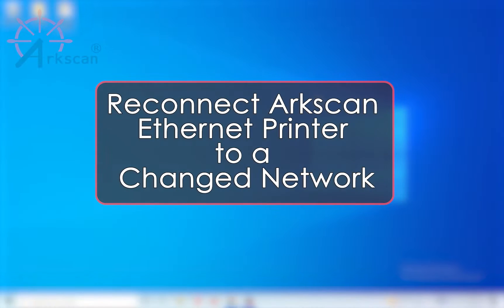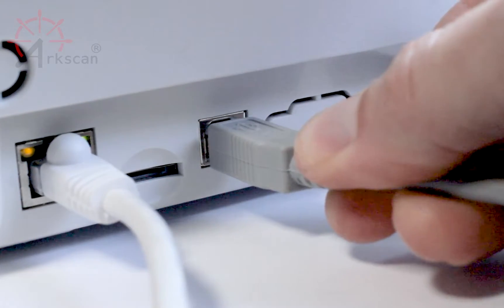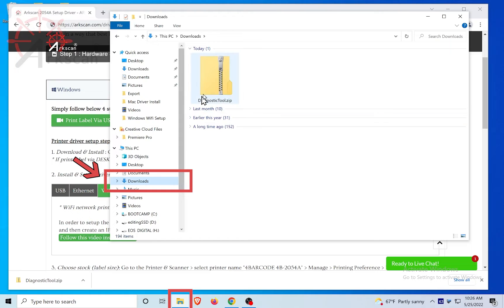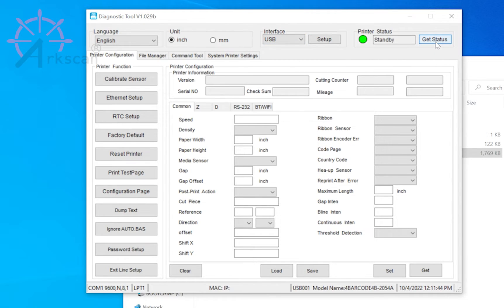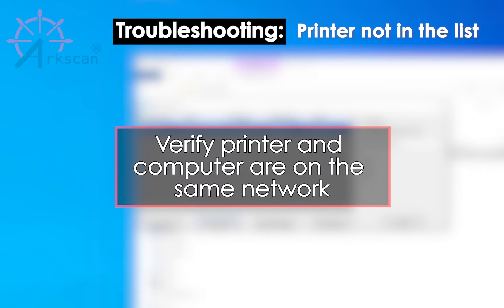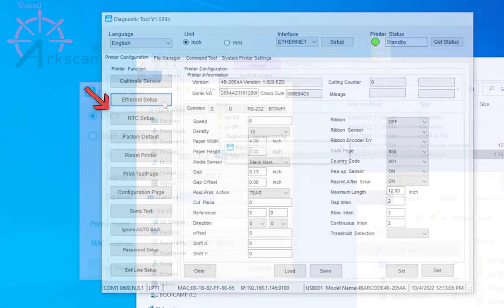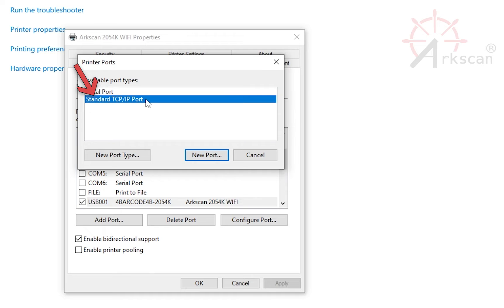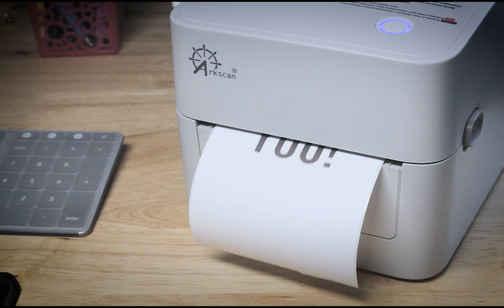Reconnect your Arkscan Ethernet/LAN Printer to Your Network - Windows Users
If your network settings change due to new hardware, moving locations, or an event that causes the printer to need reconnecting to your network. This video will guide Windows users on how to perform these steps with their Arkscan printer to get it printing again!